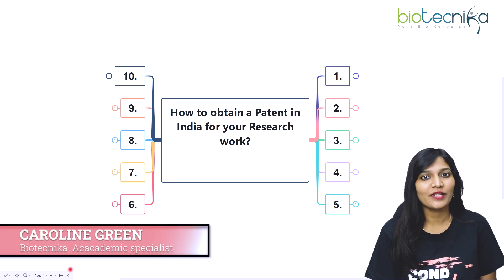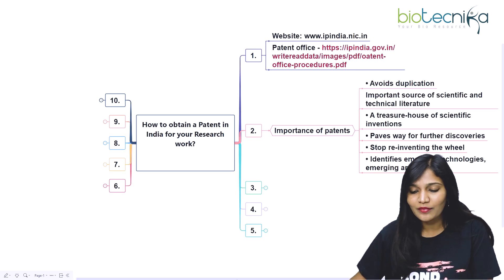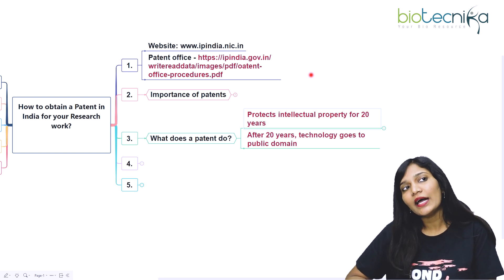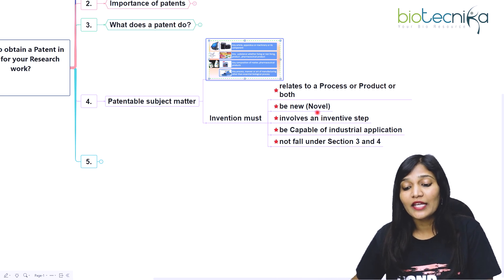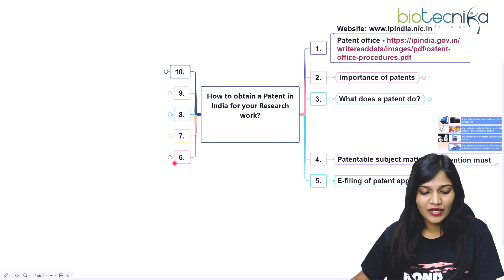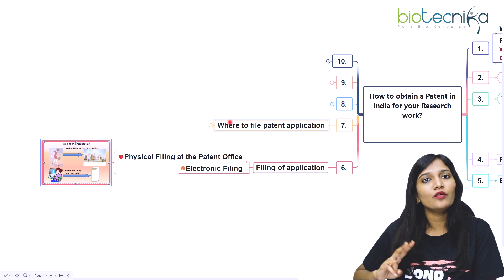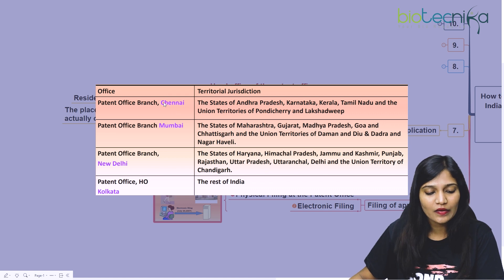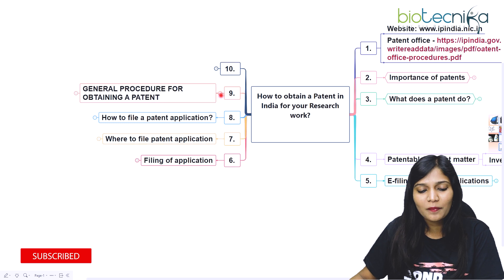How to Obtain Patent For Research Work in India? Complete Procedure Explained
Obtaining a patent for your research work in India can be a complex and time-consuming process, but it is an important step to protect your intellectual property and ensure that you are able to commercialize your innovations. Here is a complete guide on how to obtain a patent for your research work in India - Watch the video till the end.